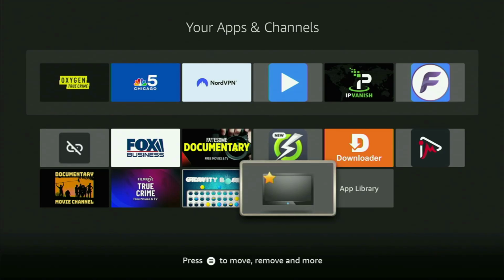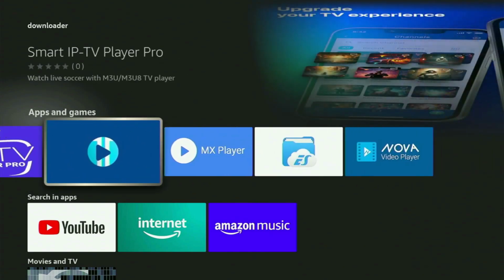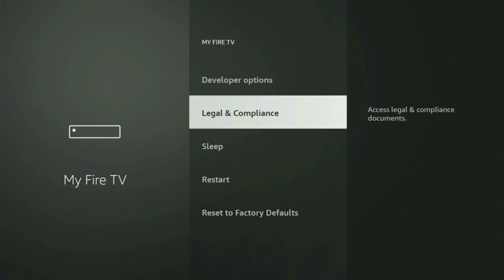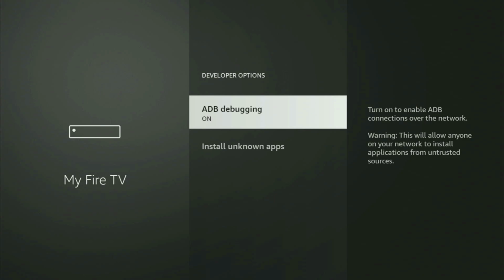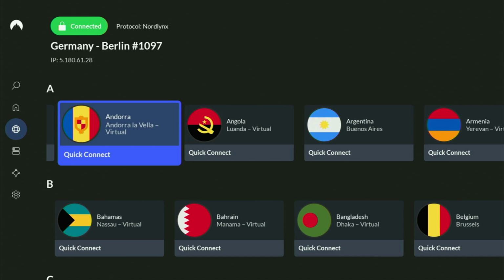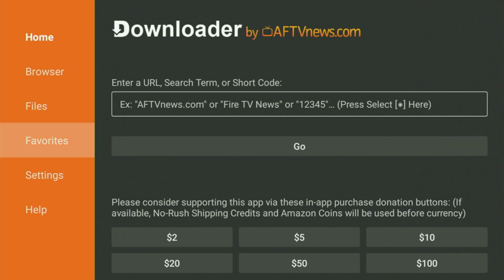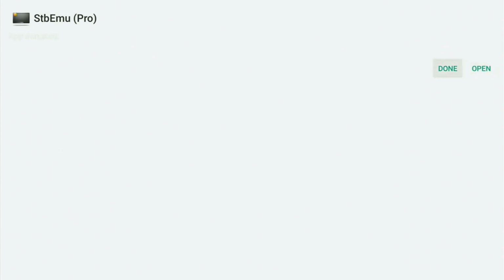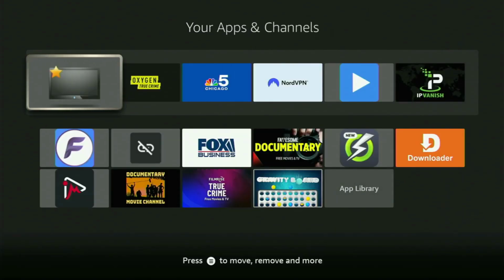HOW TO DOWNLOAD STB EMU ON FIRESTICK FULL GUIDE 2025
Description:

In this video, we'll guide you through downloading and installing the STB Emulator app on your Amazon Firestick. Whether setting up IPTV or customizing your Firestick for better streaming, this tutorial covers everything you need to know. We’ll walk you through the following:

Enabling Apps from Unknown Sources: Learn how to allow installations from third-party apps on your Firestick.
Downloading the STB Emulator APK: We’ll show you where to find the latest STB Emulator app for Firestick.
Installation Instructions: Here are the step-by-step instructions for installing the STB Emulator on your device.